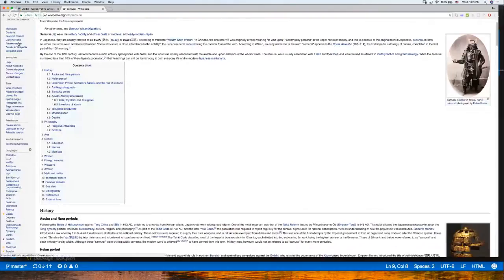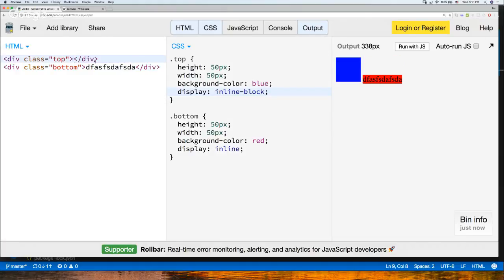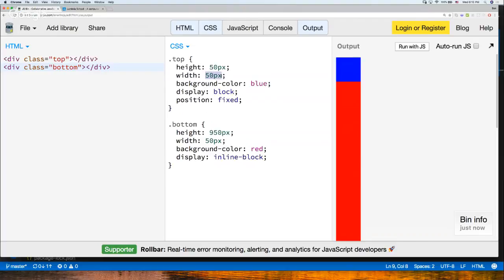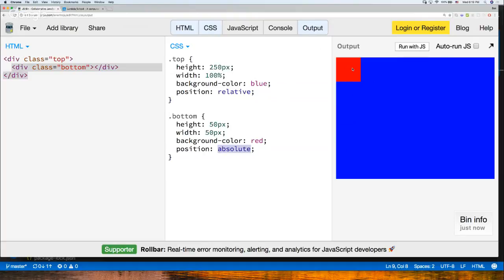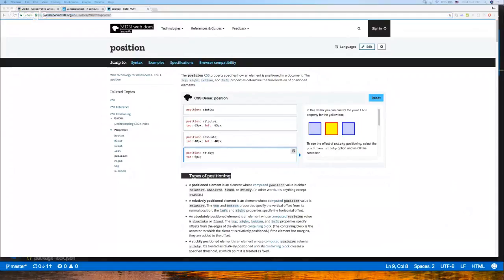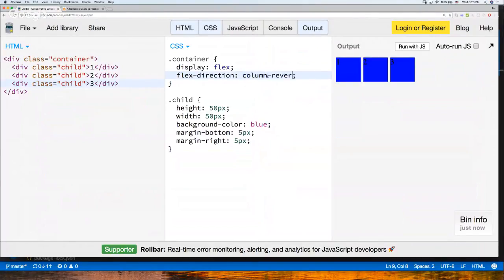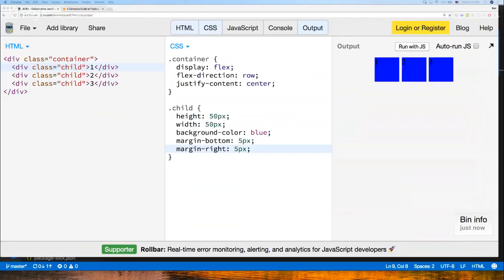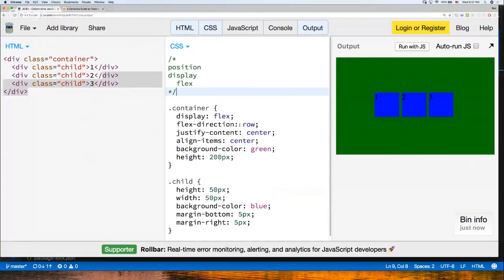January 2018 - Lambda School Mini Bootcamp Lesson 7: CSS Positioning